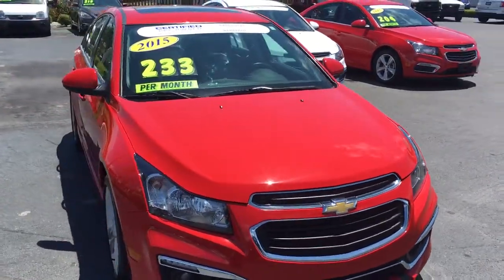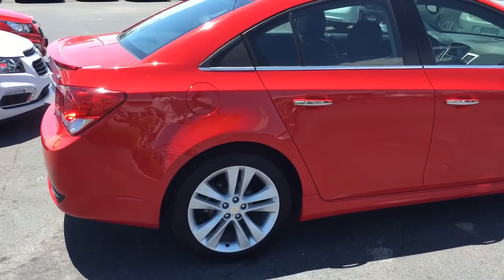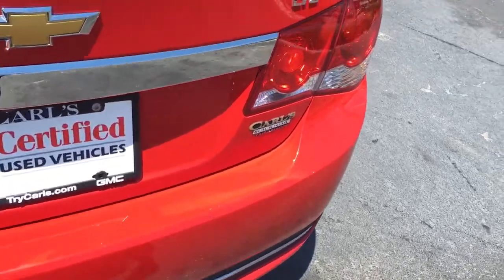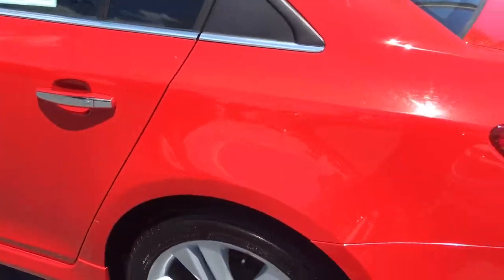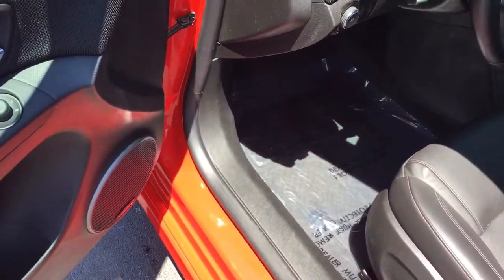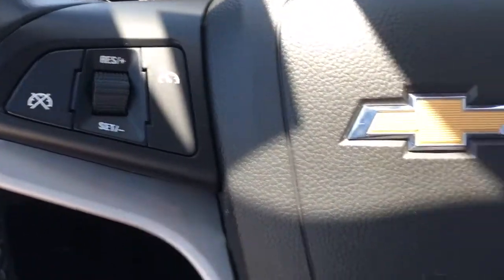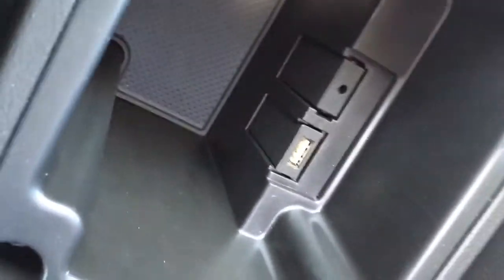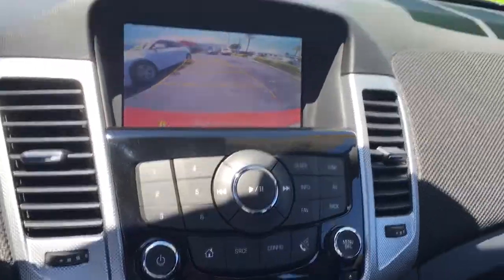2015 Chevrolet Cruze LTZ AP7177